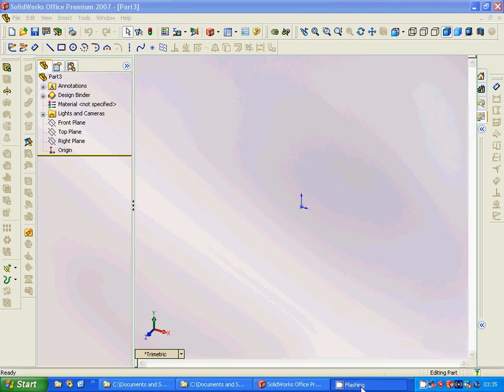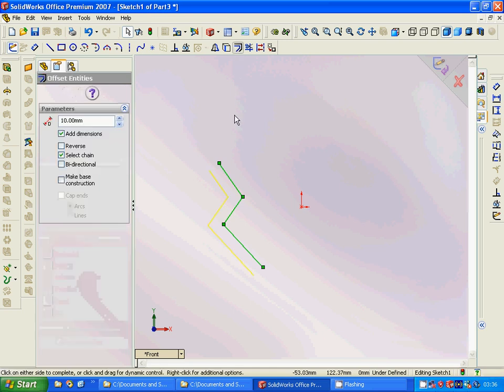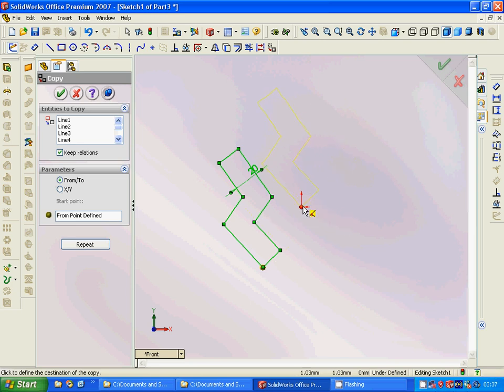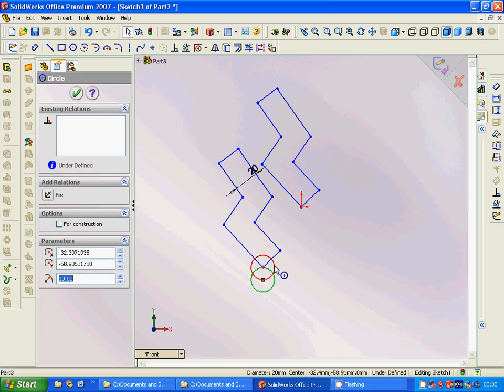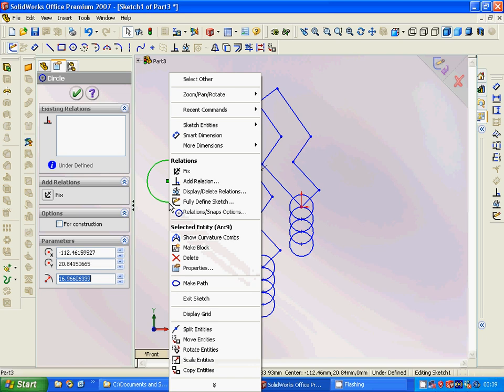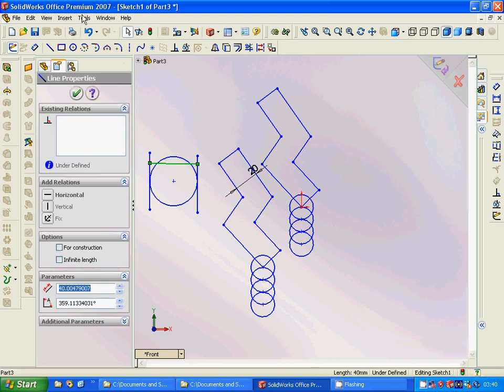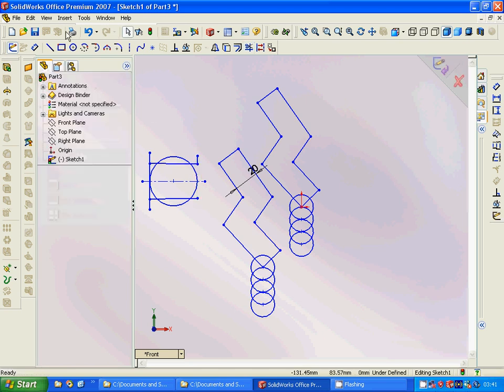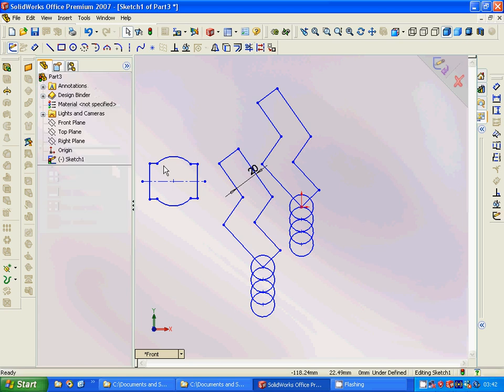offset copy move trim